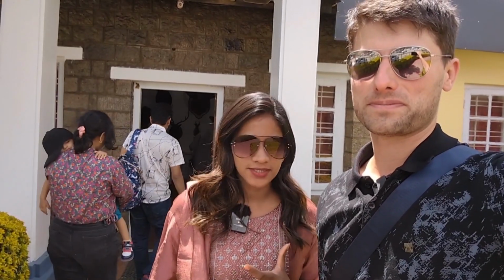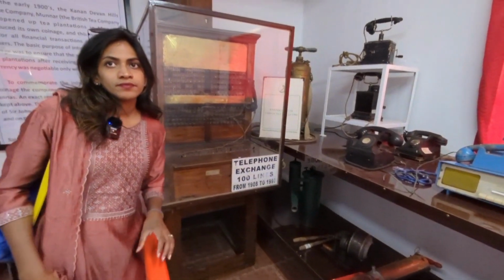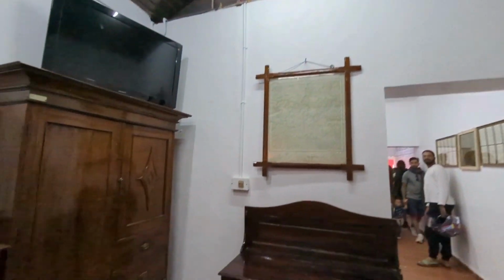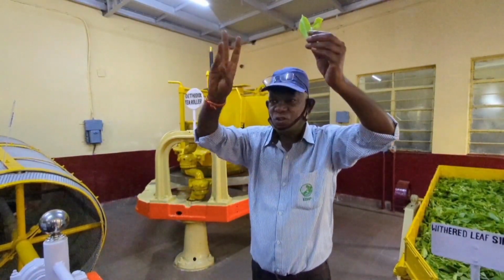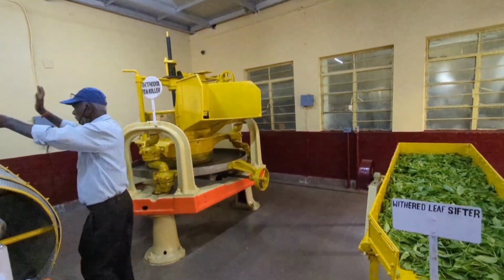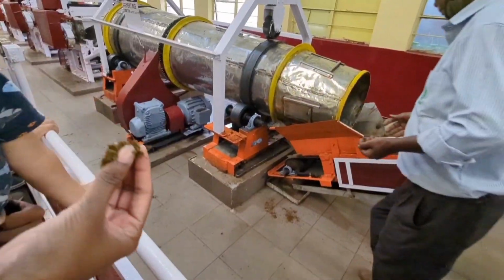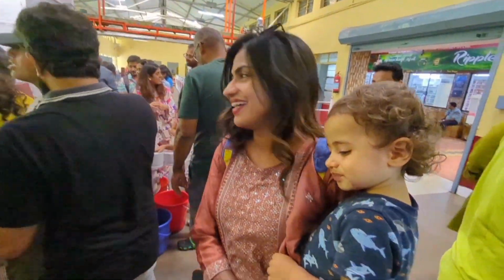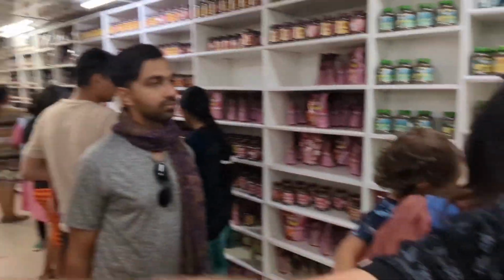How Real Tea is Made at a British-Era Factory museum in India!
I visited a tea factory in india it was an amazing educational experience of how tea is made